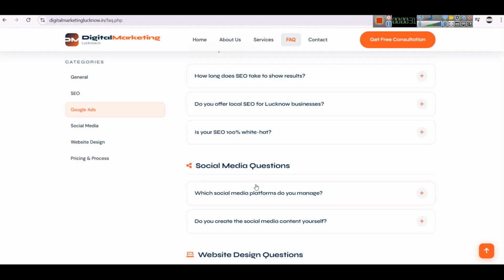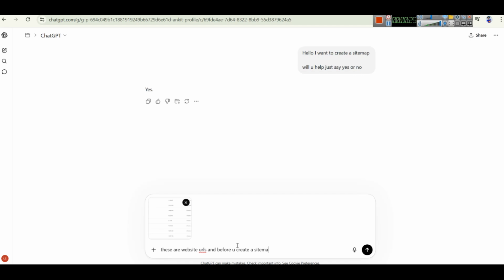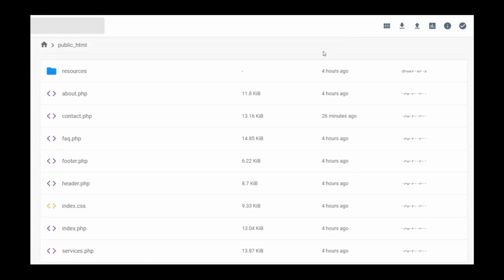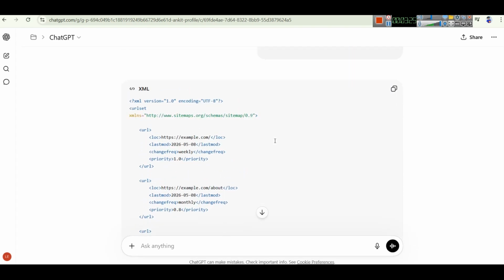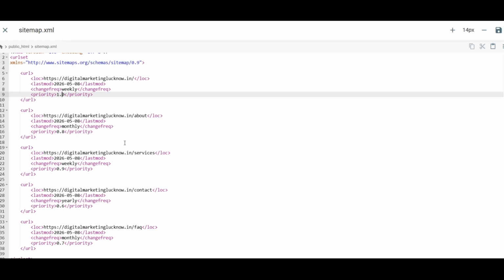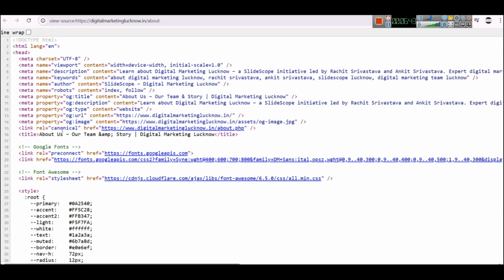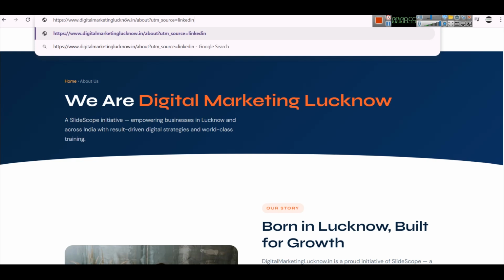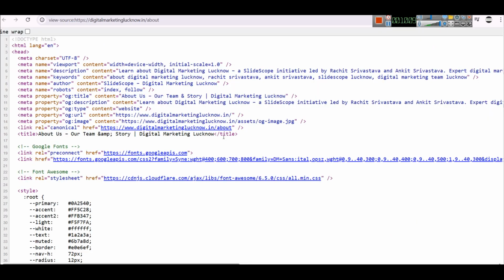Learn how to Create Sitemap and Pretty URLs for Technical SEO of your website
In this video tutorial, Learn how to Create Sitemap and Pretty URLs for Technical SEO of your website.